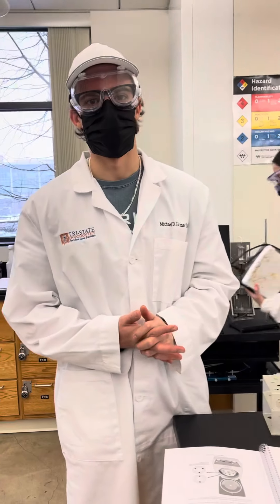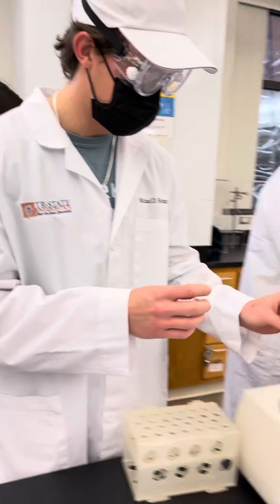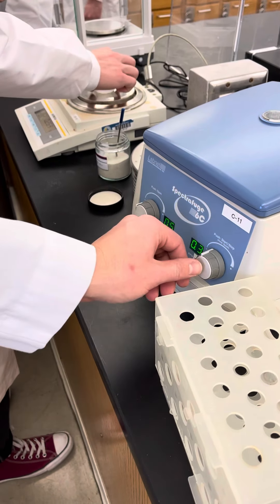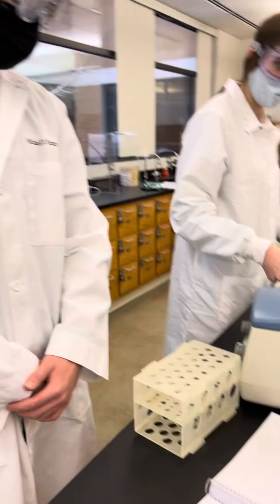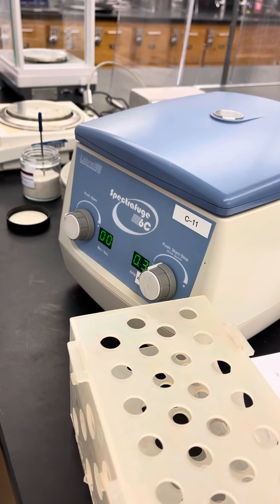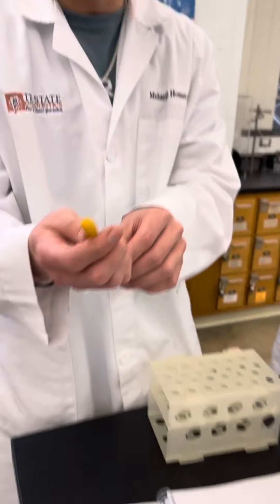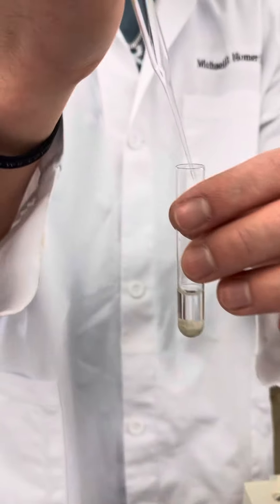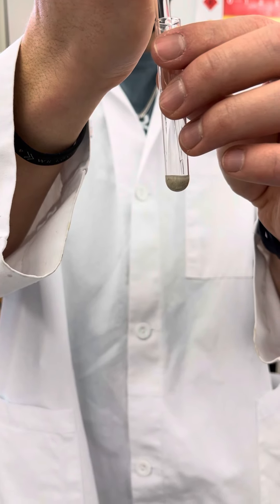Centrifuge & decanting lab skill video